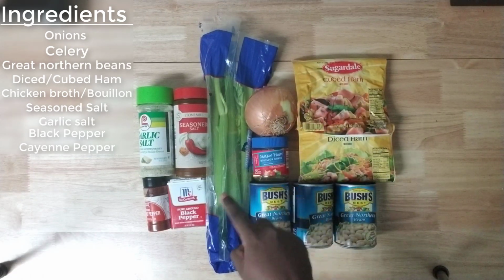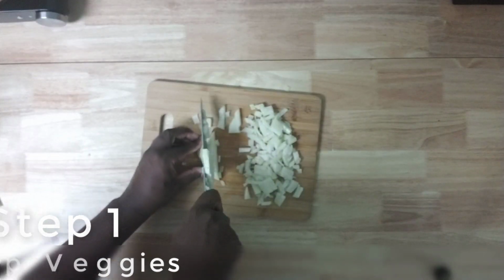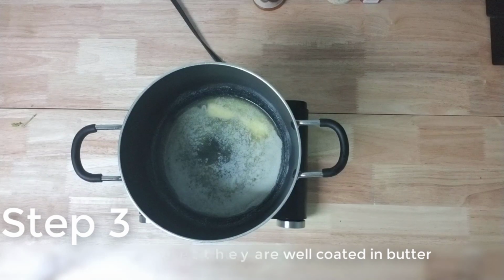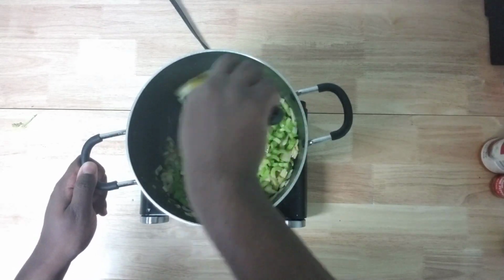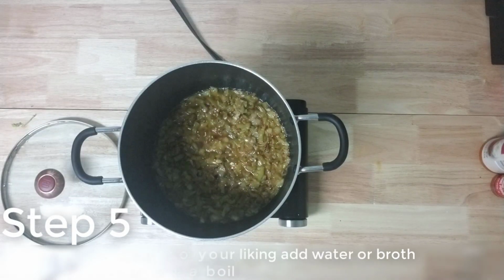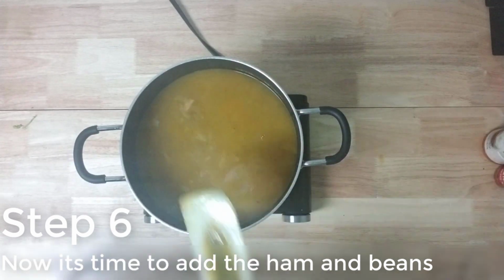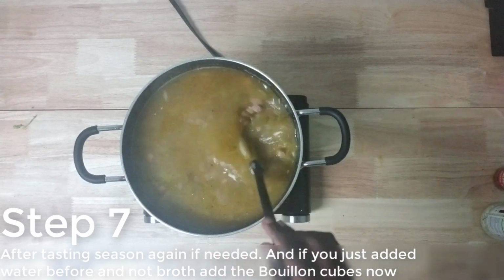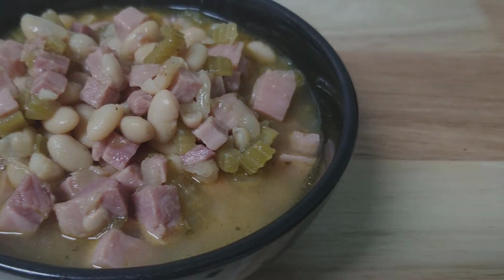Ham And Bean Soup - Super Easy (Full With Commentary)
Today we are making a very simple and easy ham and bean soup. This is a very cheap way to feed lots of hungry people. This is the type of home cooking I was raised on and I hope you guys like it.

As usual Constructive criticism is appreciated